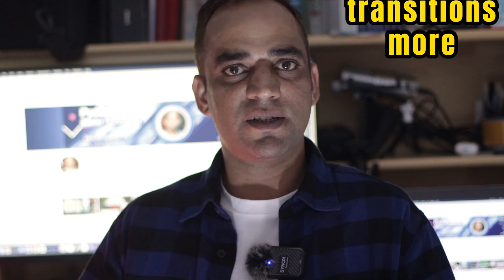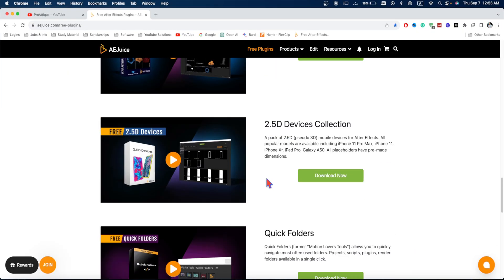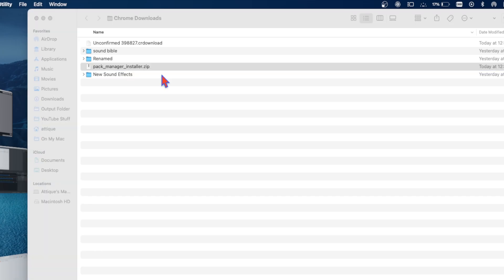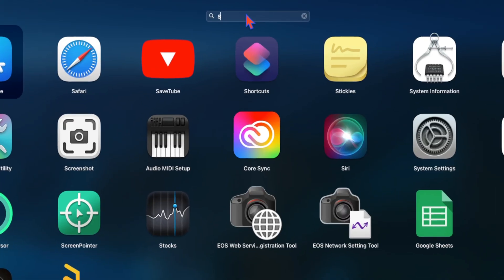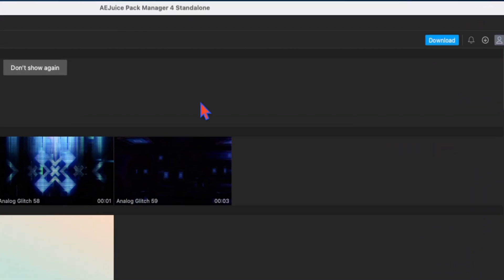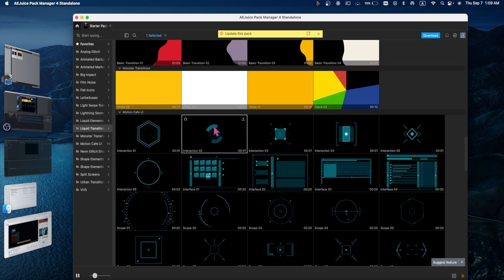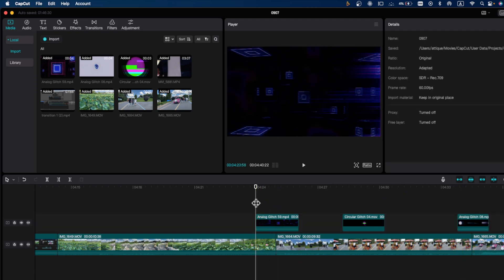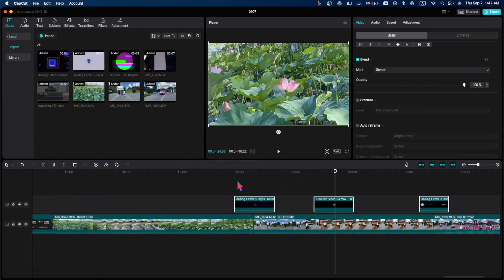Install CapCut Editing Pack🔥Free Pro Effects, Overlays, Presets, & More!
Install CapCut Pro Effects for FREE!
Learn how to download and use the FREE CapCut Pro editing pack for PC and Mac. This pack includes 500+ pre-designed overlays, filters, presets, transitions, and effects that will help you create stunning TikTok, YouTube, and other videos.

Download this incredible CapCut editing pack using AEJuice Pack Manager 4 standalone tool. Effortlessly install and manage your favorite CapCut presets, effects, and plugins, taking your video editing skills to new heights.

Embark on a journey to install the CapCut desktop complete editing pack and create captivating TikTok, Instagram, Facebook, and YouTube videos with pre-designed capcut pro templates. I'll guide you through using these presets on CapCut PC/Mac after setting up AEJuice Pack Manager 4.

Get started now and download CapCut Pro Effects for FREE, including pro filters and pro transitions. Your video editing game will never be the same!
Download the capcut pro effects pack now and start editing like a pro!
Here's the link to download and install AEJuice Pack Manager 4 standalone FREE plugins: